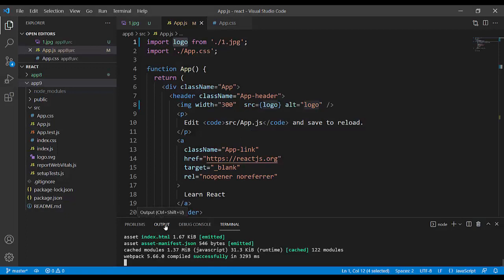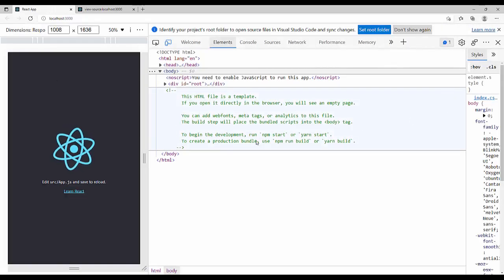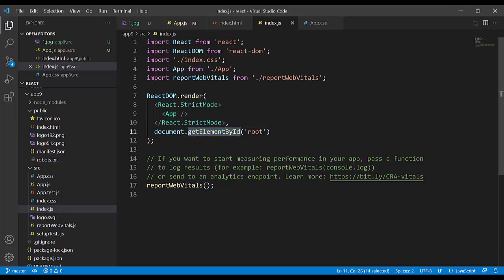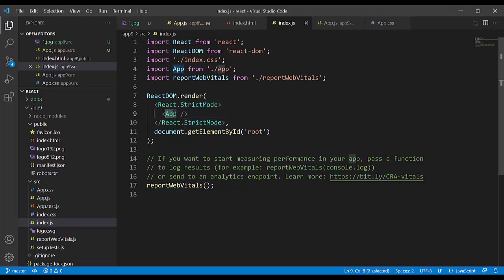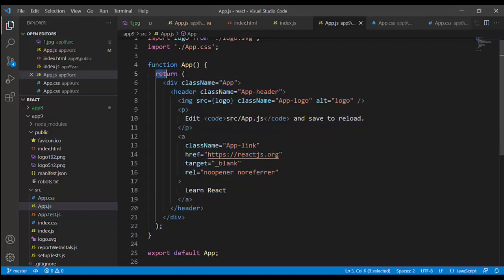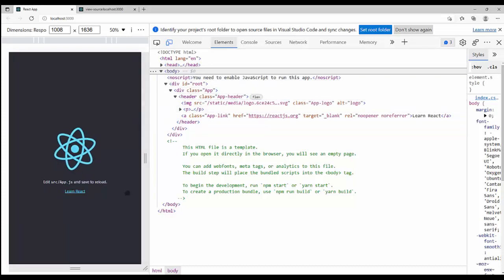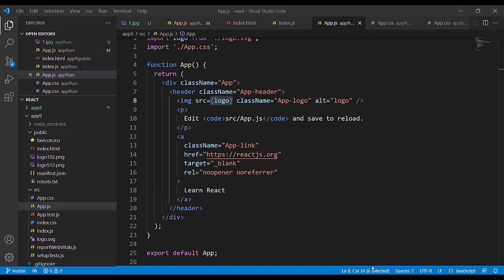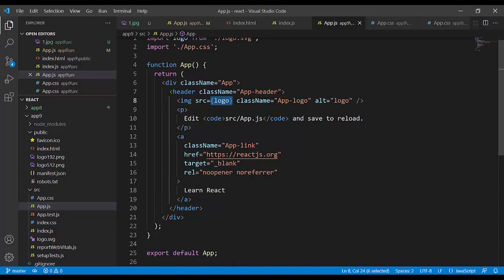What is happening behind a scene of React application?